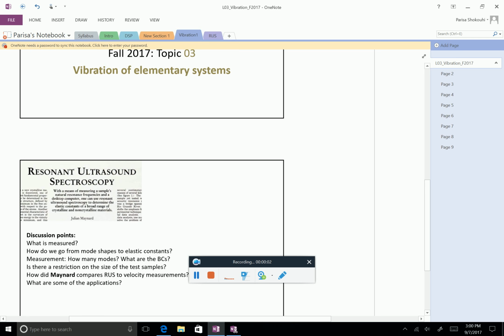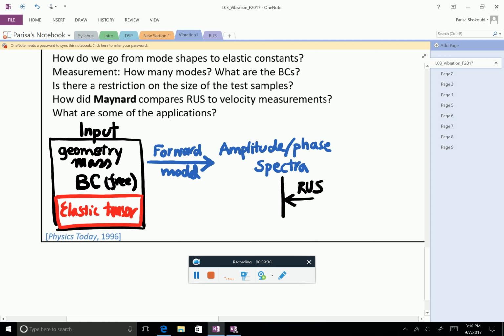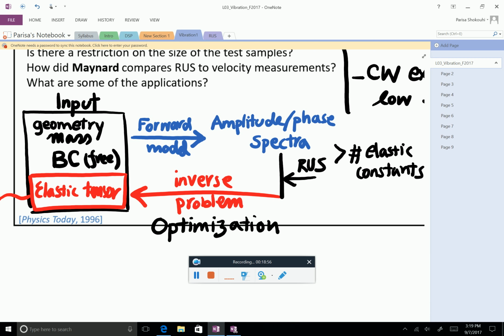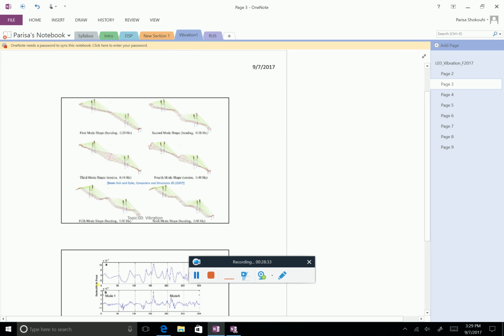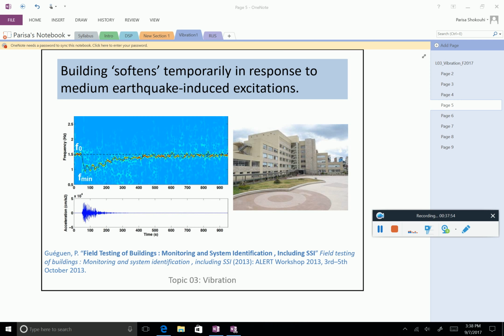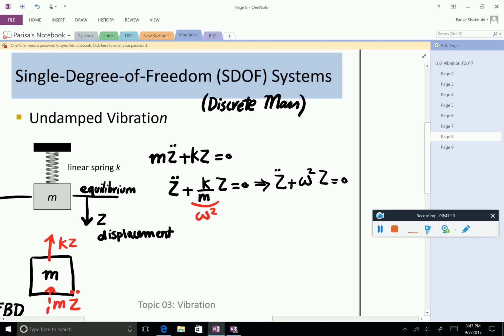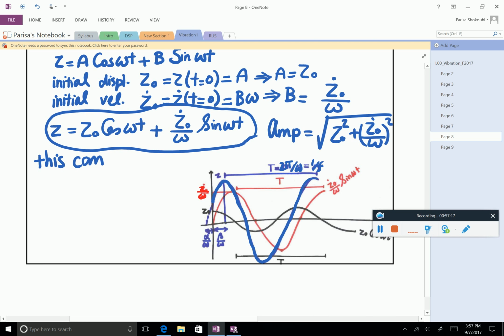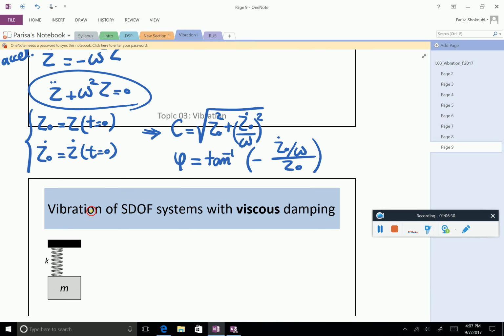Wave_Vibration-part1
vibration of elementary systems with an intro on resonant ultrasound spectroscopy RUS